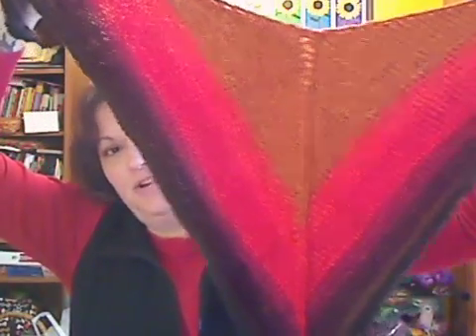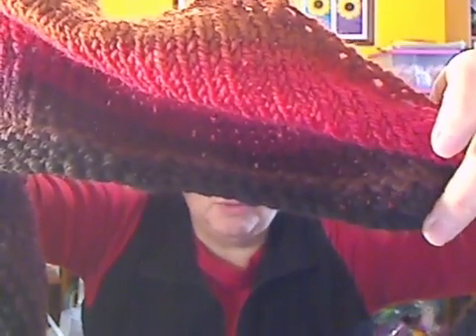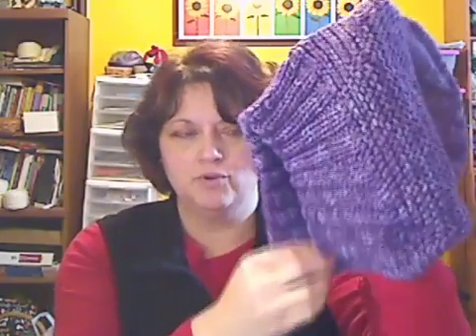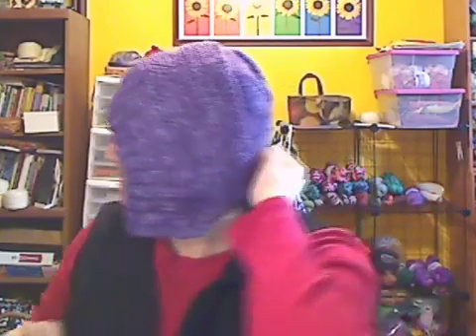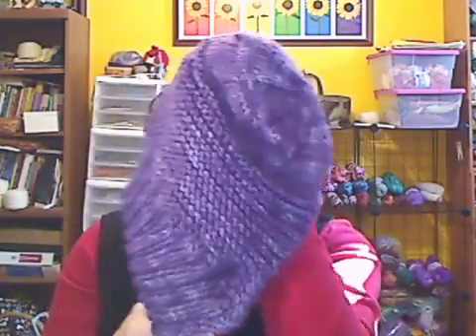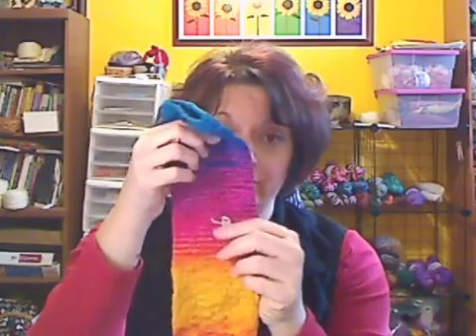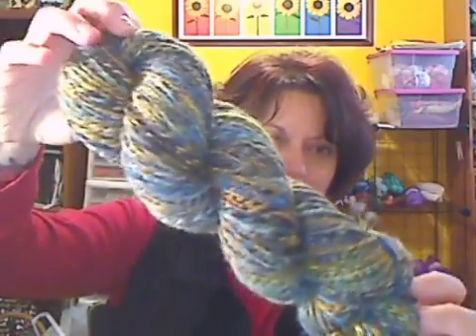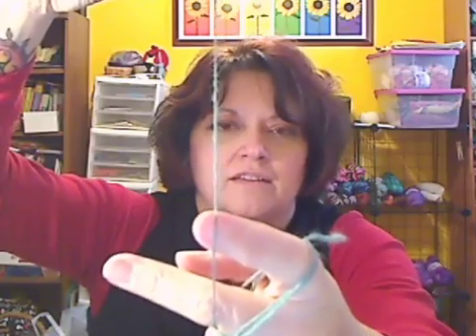90% Knitting - Episode 188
Today's special guest was Luke Warm. He was only kind of interesting. ;) Seriously, not all knitting projects meet our expectations, so, what can you do? Spinning, however, is going swimmingly! No shop update this week, but there will be a limited number of pre-order listings for your choice of Pi Day colorways later today (1/27). February Minis of the Month will go up for pre-order on Monday, 2/1, at 9 a.m. eastern. Show notes will be available on Ravelry in the 90% Knitting group in the episode thread.